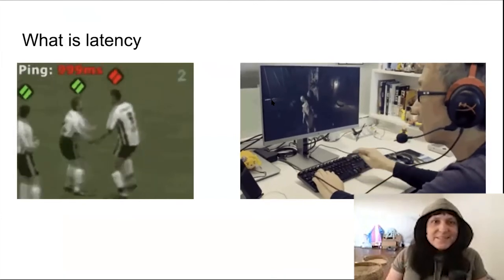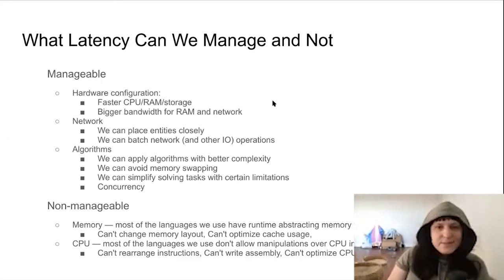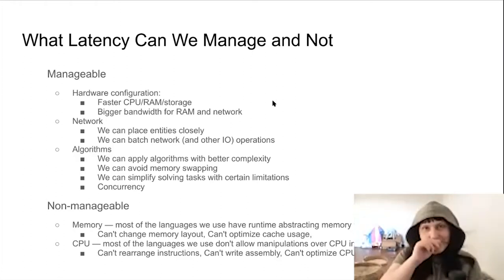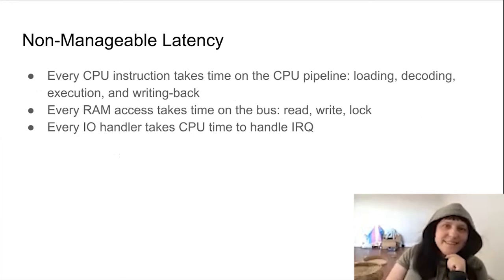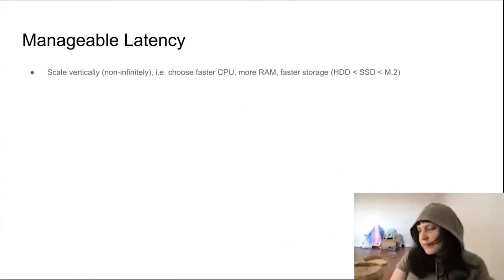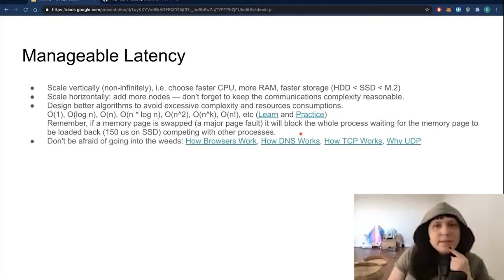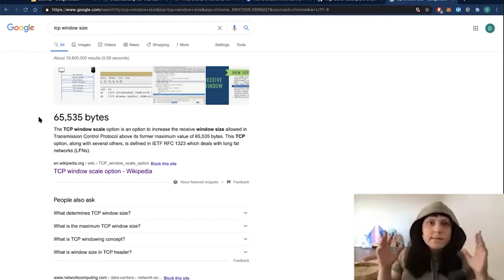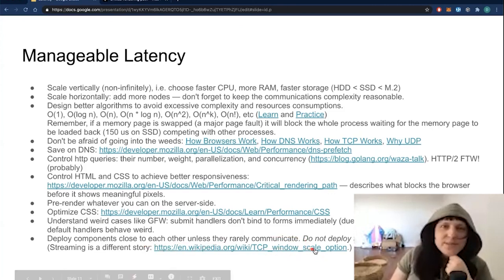[stakefish TechTalk] Latency: All kinds of it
In our latest TechTalk, stakefish Software Developer Deni Sukhonina discusses latency: What is it, why does it matter, and how can it be managed?